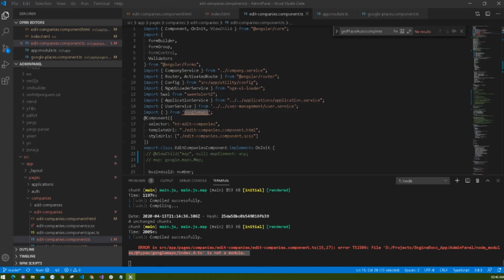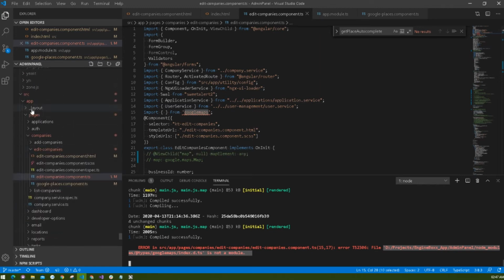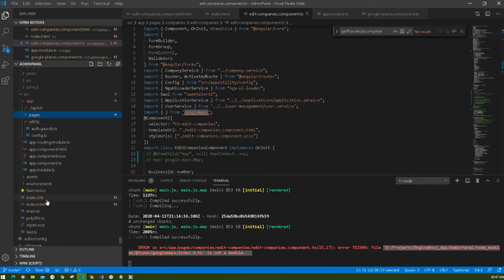GoogleMaps index d ts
The import can be simplified as follows:

Run command
npm install --save @types/googlemaps

import {} from "googlemaps";

Create a file at your projects root directory named index.d.ts and paste the following:

declare module 'googlemaps';

The created file needs to be located directory in the src folder